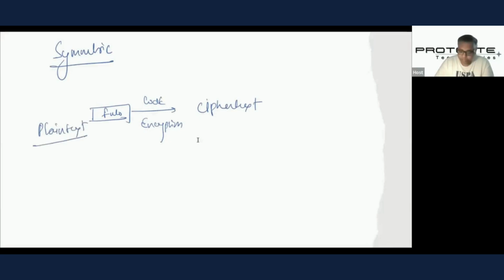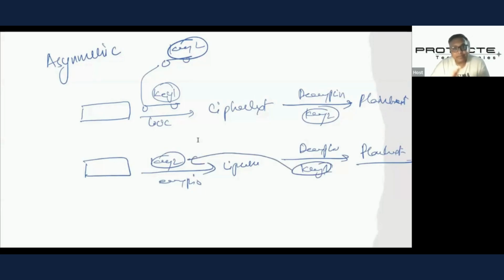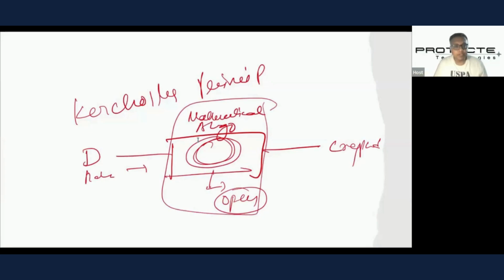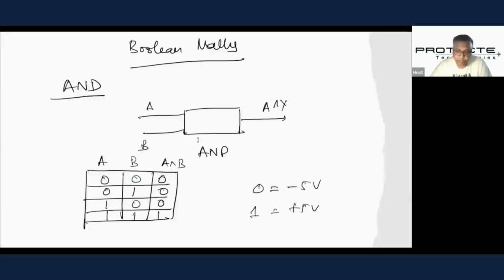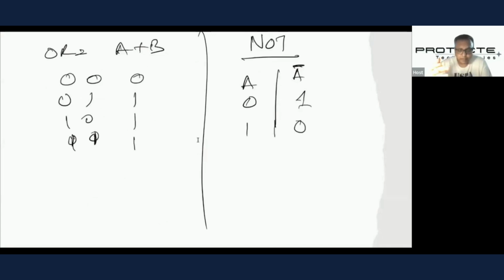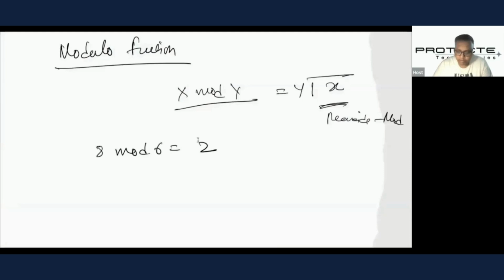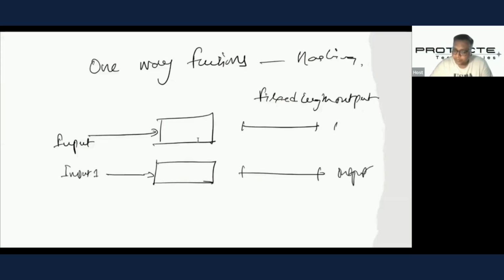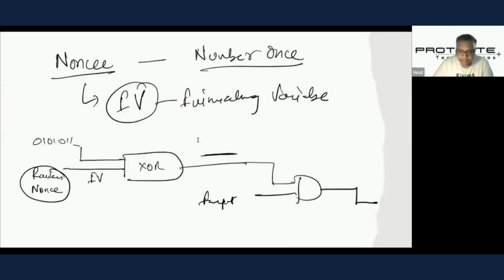Mastering CISSP Domain 3 | Symmetric & Asymmetric Cryptography Explained | Part 1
Join Col. Subhajeet Naha (RETD) in this CISSP Certification Live Class video, where he delves into Domain 3 – Security Engineering. This session covers essential cryptography concepts, including symmetric and asymmetric encryption techniques, as well as the zero-knowledge proof concept.

In this session, you'll learn:

🔐 The fundamentals of symmetric and asymmetric cryptography
🔍 How zero-knowledge proofs work and their importance in secure authentication
💡 Practical applications of these concepts in real-world security

This is Part 1 of the Domain 3 series, designed to deepen your understanding of security engineering concepts, helping you build a solid foundation for the CISSP exam and expand your expertise in the cybersecurity field.

About Us 💡
Protecte Academy is dedicated to helping cybersecurity professionals achieve certification success. Our experienced instructors provide comprehensive training that combines theory with practical insights to enhance your cybersecurity skills.